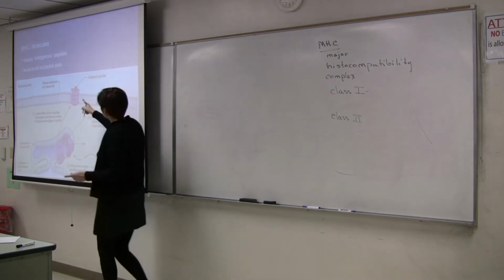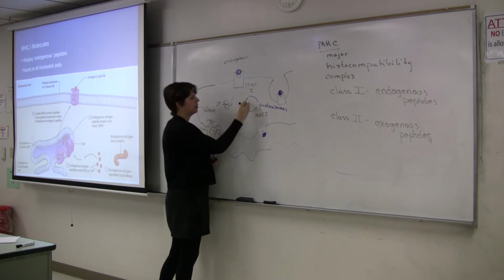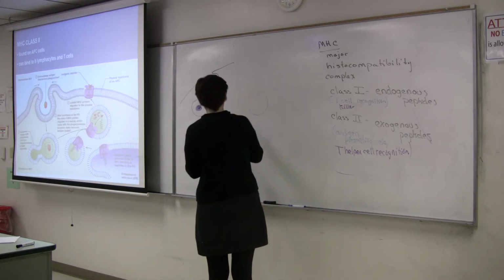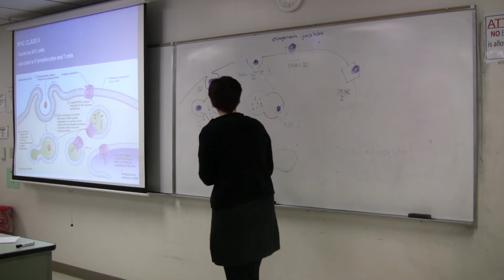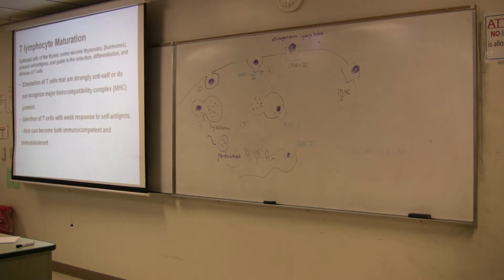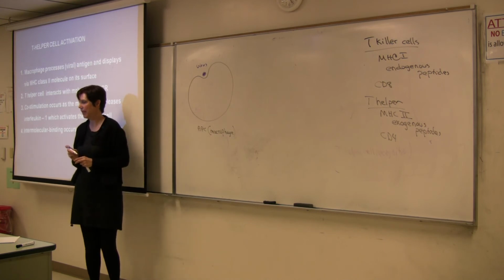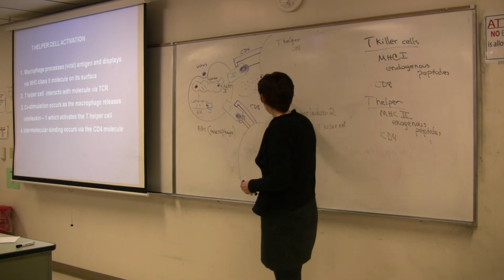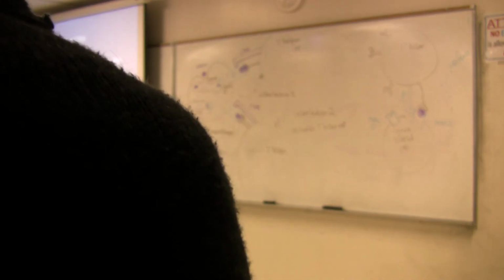Bio 431 Specific Immunity Woolsey 3/13/12 pt.3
This lecture covers specific and non-specific immunity pathways